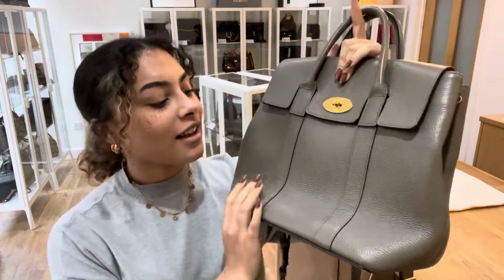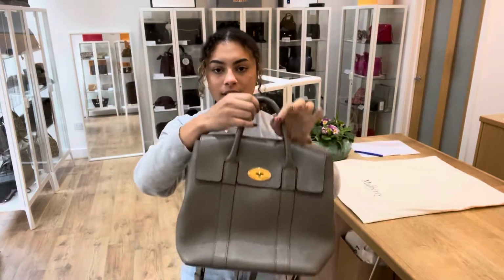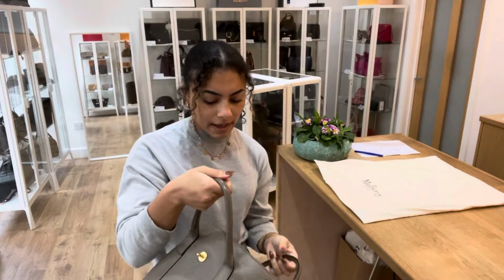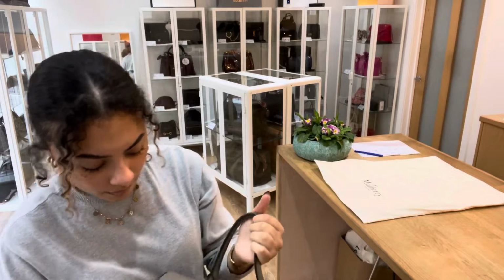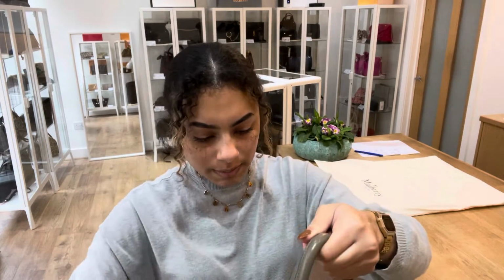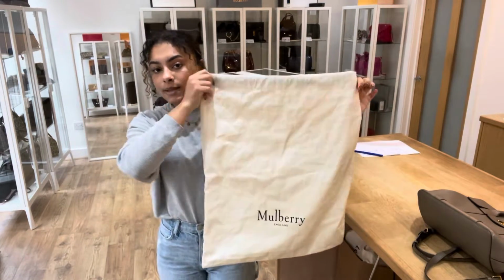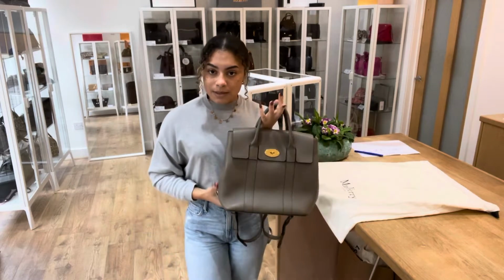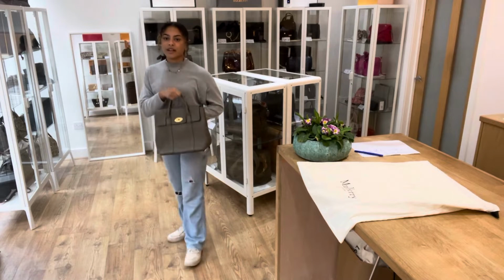Mulberry Bayswater Backpack Review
Hi, welcome to Armcandy! For this and more preowned luxury bags, purses and wallets